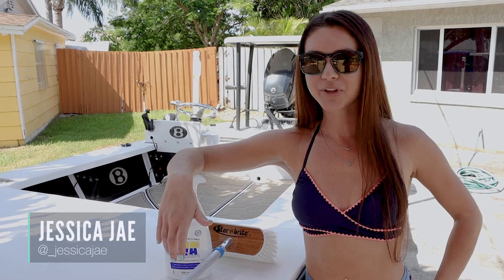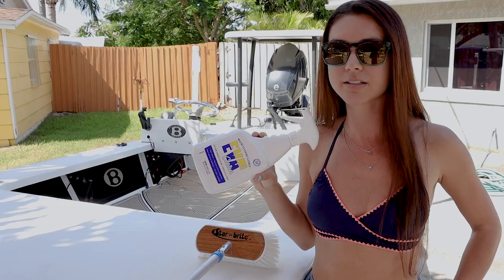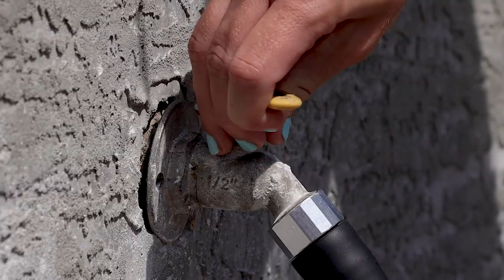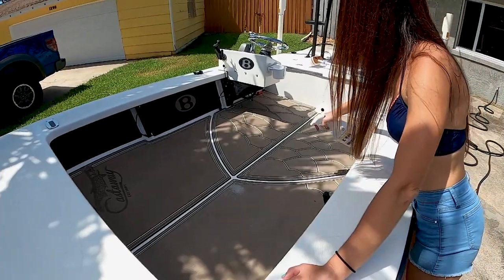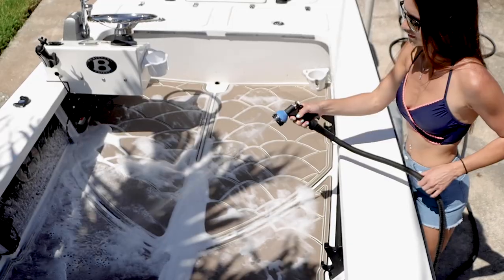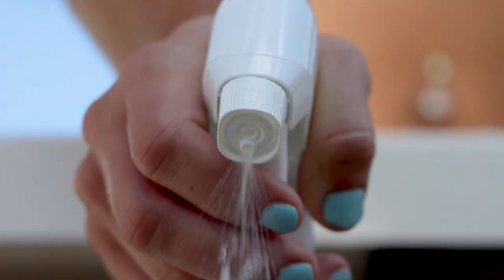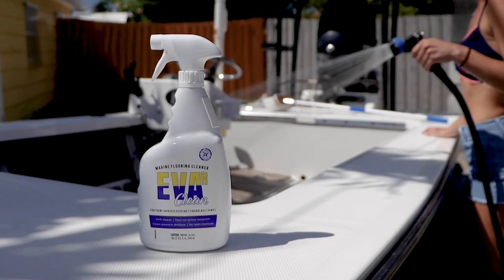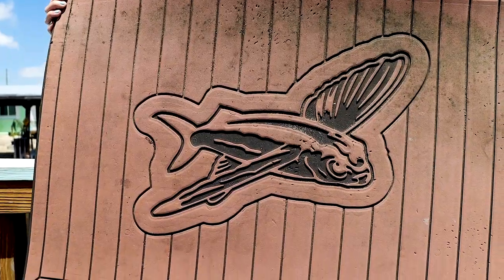How To Clean Your SeaDek With Jessica Jae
One of the most commonly asked questions is “What is the best way to clean SeaDek?”  Once your SeaDek pads are installed, they are now like any other surface on your boat and the sun is going to be your biggest enemy, especially down in Florida.  Utilizing a cleaner, like EVAr Clean, that contains UV inhibitors is highly recommended. In this video, Jessica walks you through how to clean your SeaDek, or any foam marine flooring with our recommended cleaner.

Just like with gel coat, it is best to address any spills or messes as soon as possible, even if it’s just tossing a bucket of water or hitting the area quickly with a wash down hose. That dilutes the mess making it easier to clean when you get back to the dock.